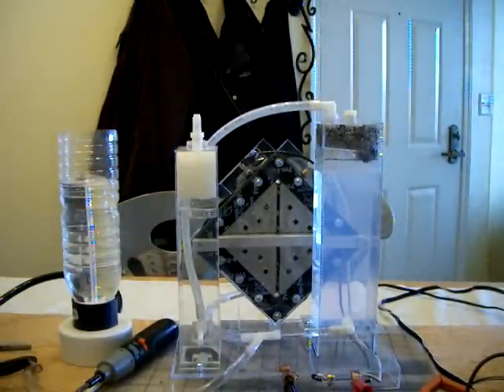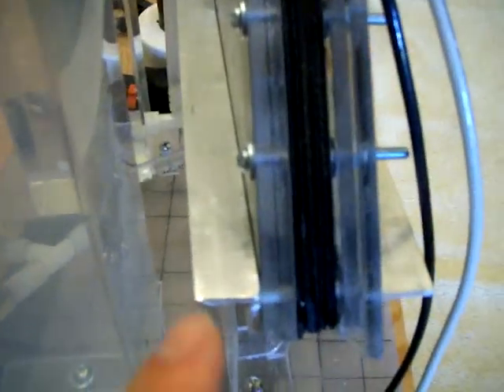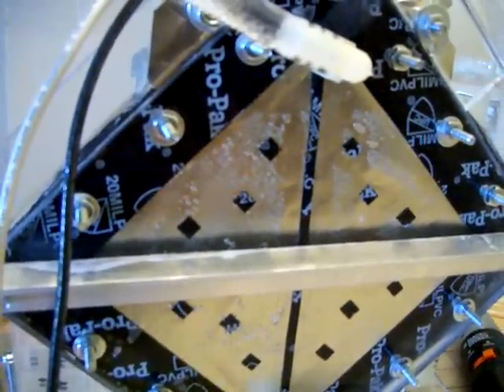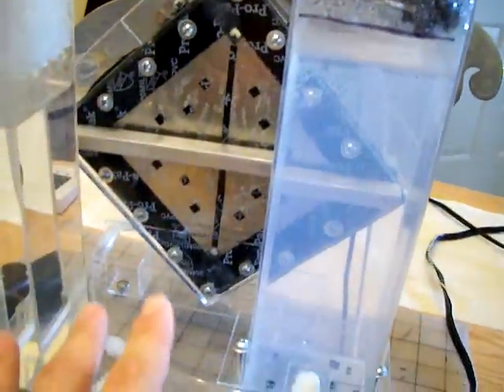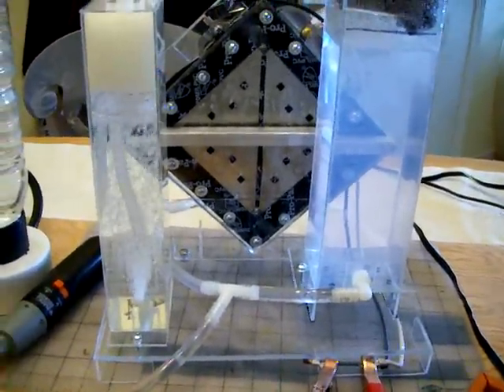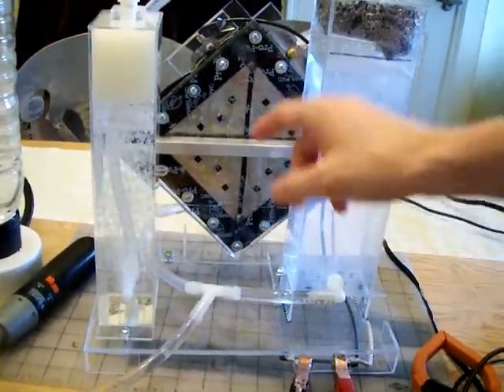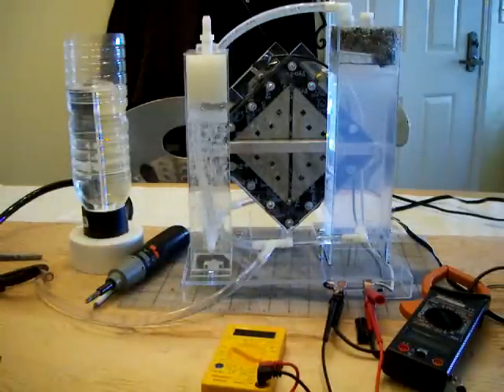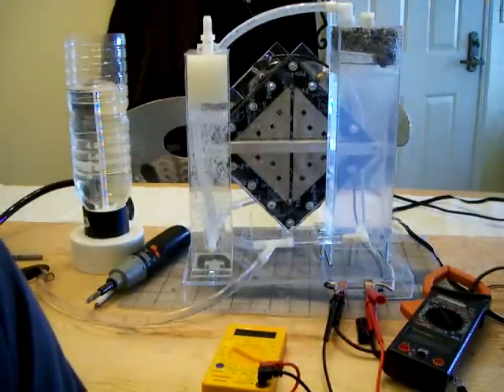#5 HHO Dry Cell, Lots of info!